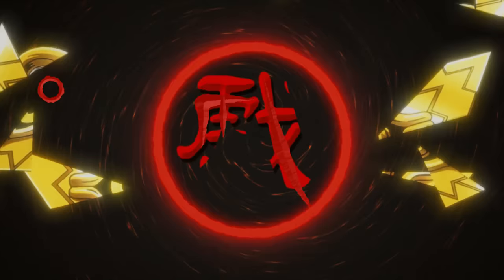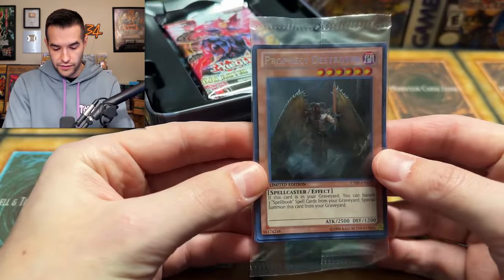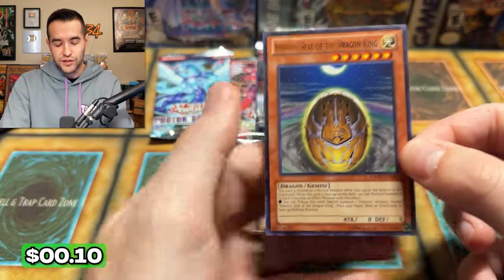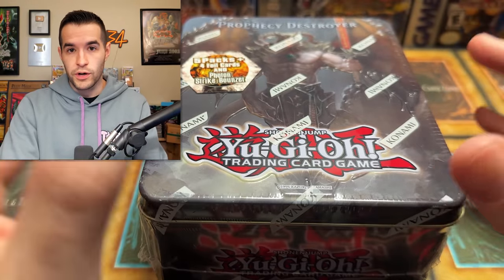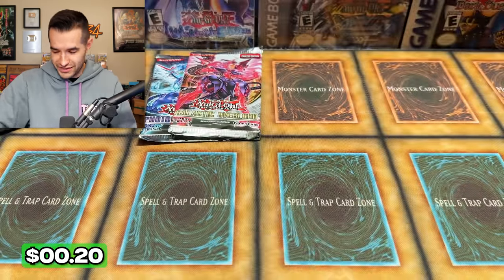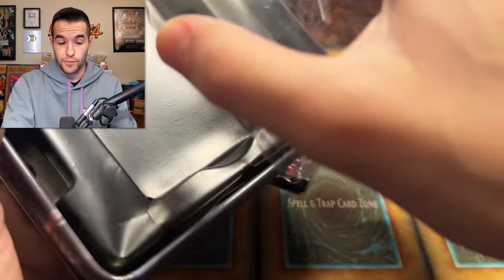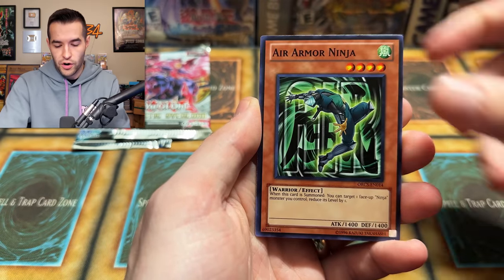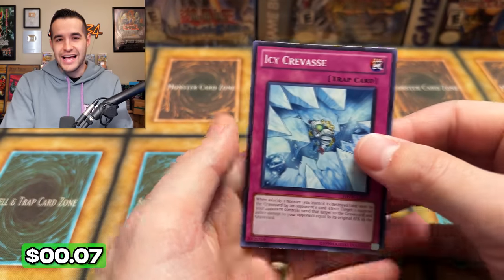Opening A PLAYSET Of 2012 Prophecy Destroyer Tins!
Pokemon 151
Code: POKERUX151

➤TCGPlayer Link!